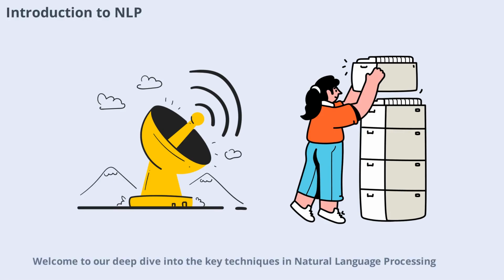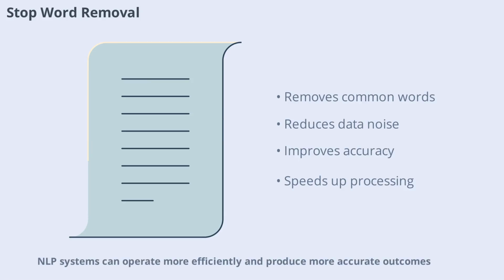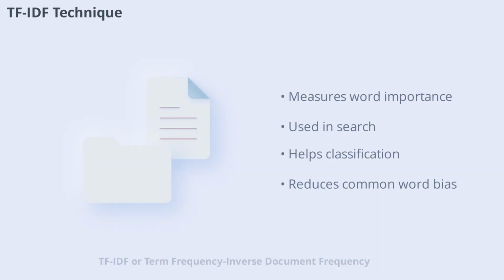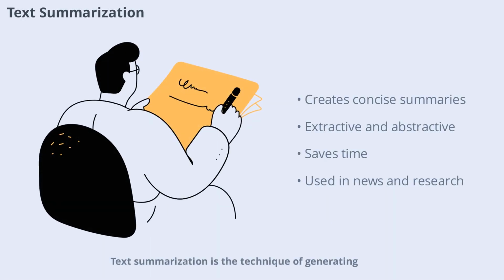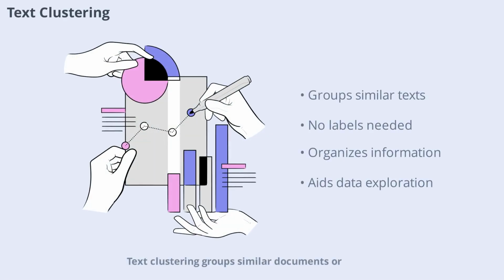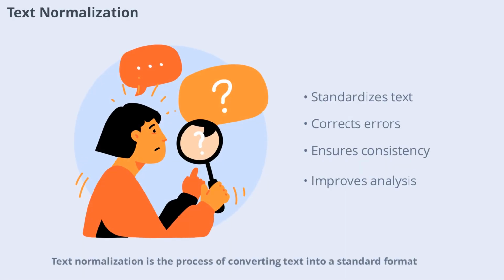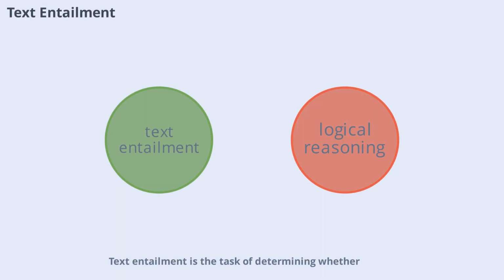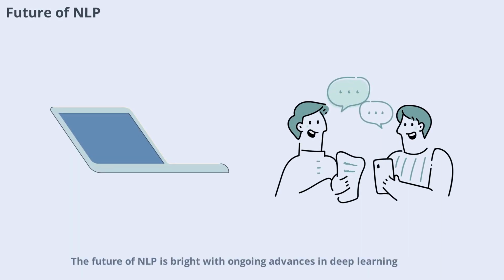Key Techniques in Natural Language Processing (15 Minutes)